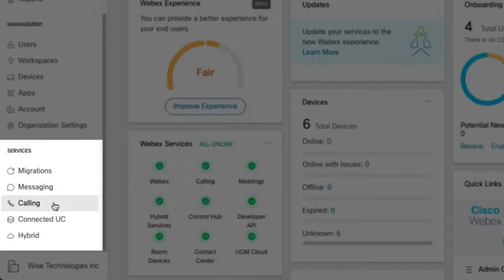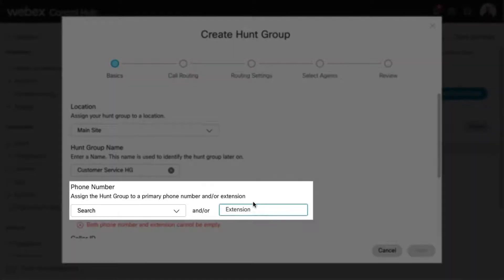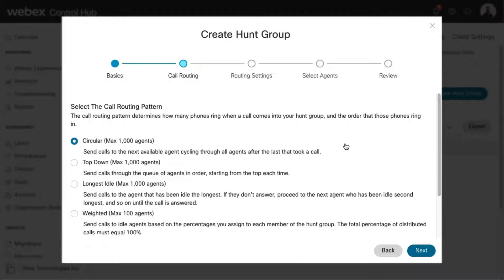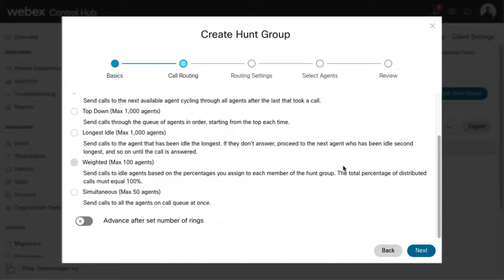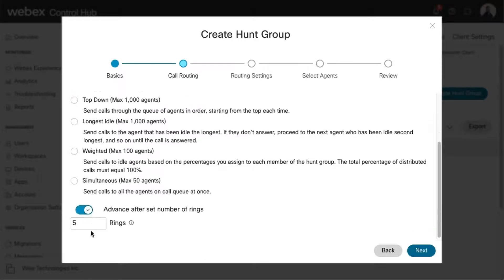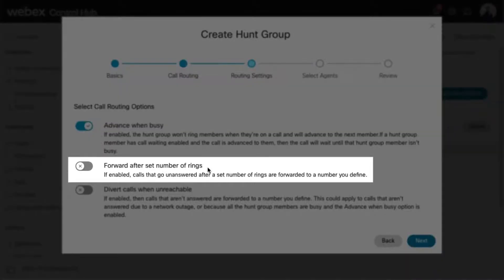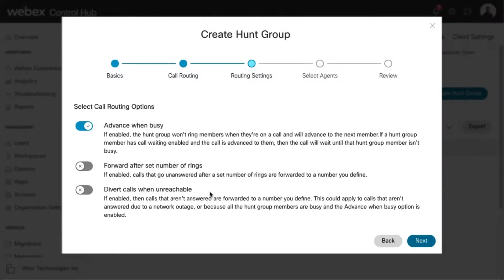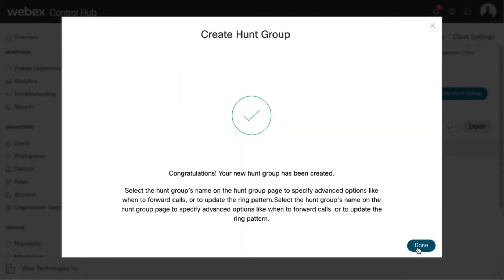Create a new hunt group in Control Hub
Hunt groups route incoming calls to specific employees in a predetermined pattern. This is done by assigning a phone number to a group of employees and then setting rules that define how the call is answered, how long the call remains on hold, and who to forward the call to. Webex Calling administrators can create a new hunt group in Control Hub.